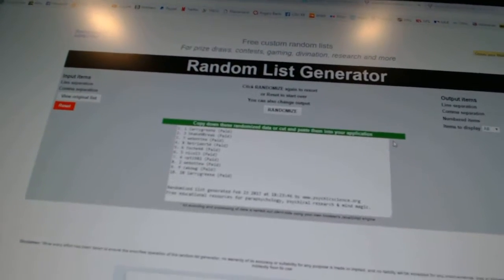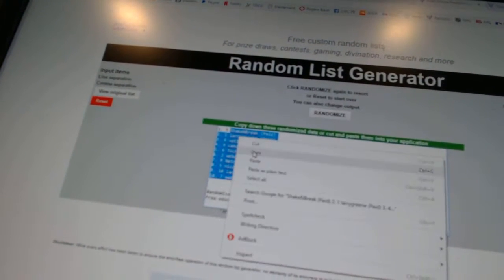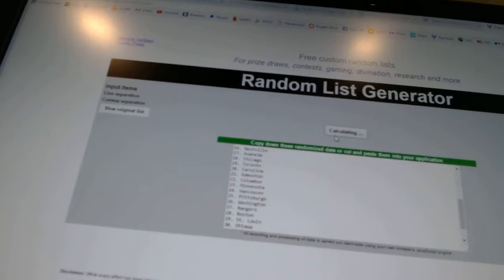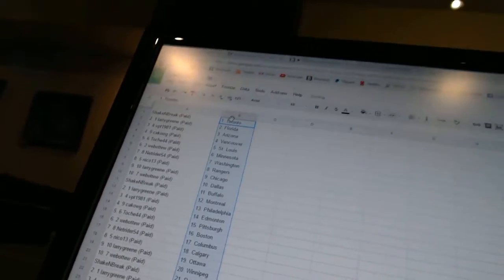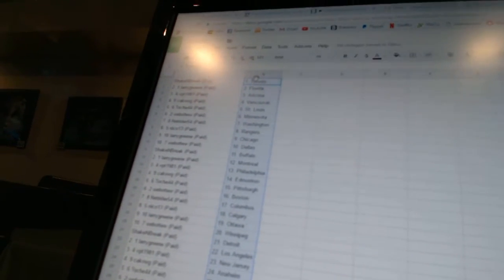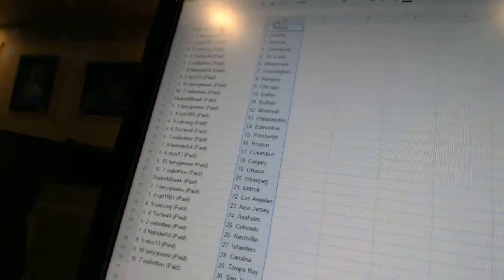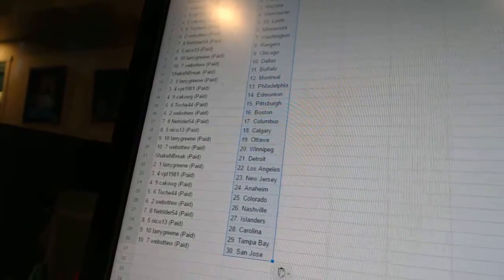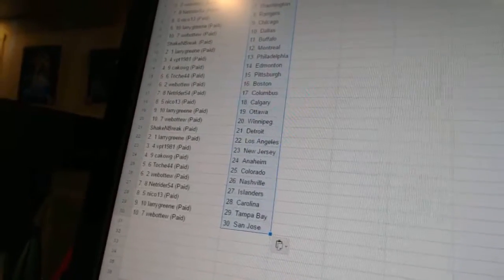Team Randoms - C&C GB #7002